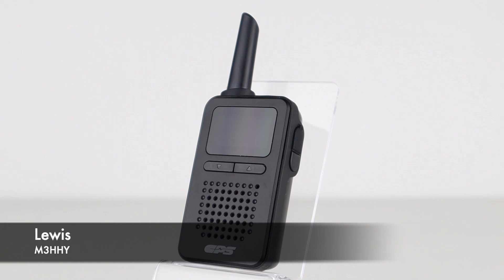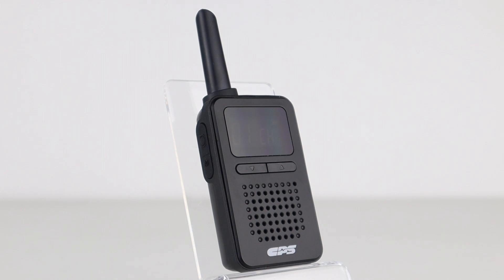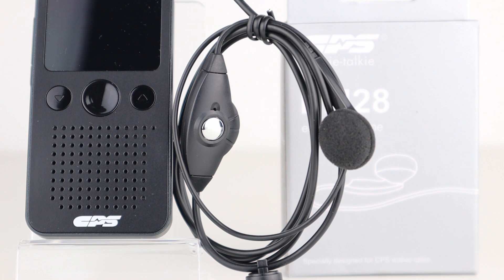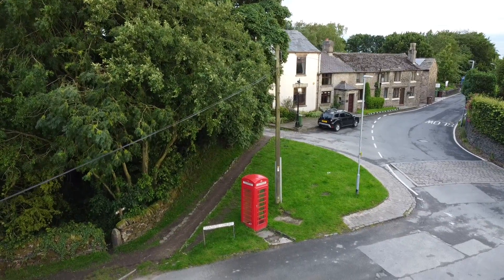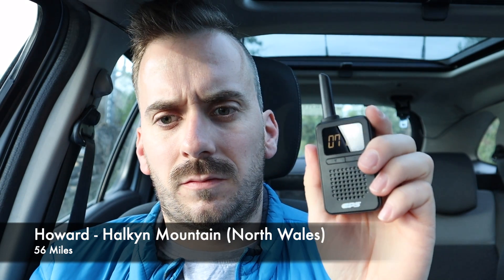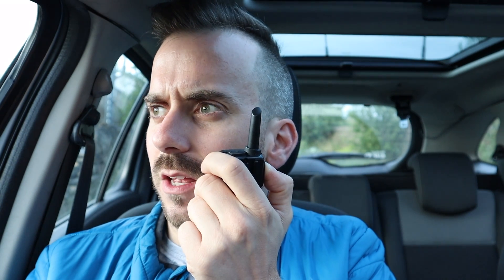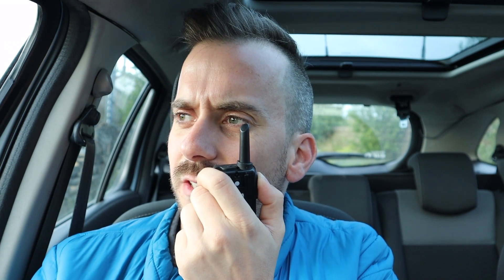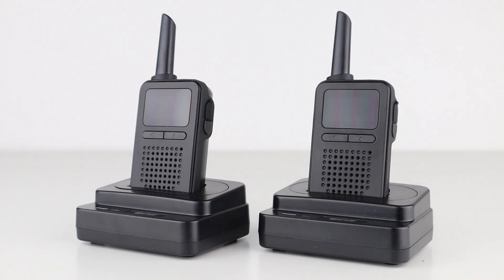PMR446 Radio Long Range Contacts With The Tiny CPS CP-226!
CP226 Ultra mini (IP67 Waterproof)
Probably the smallest IP67 PMR

►Zello: RMComms